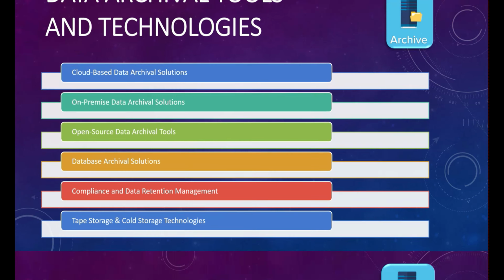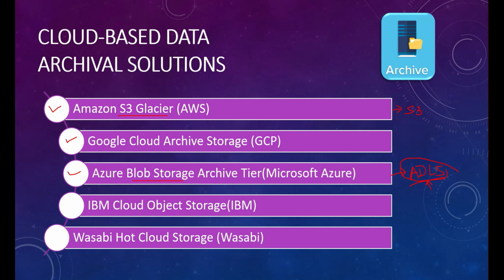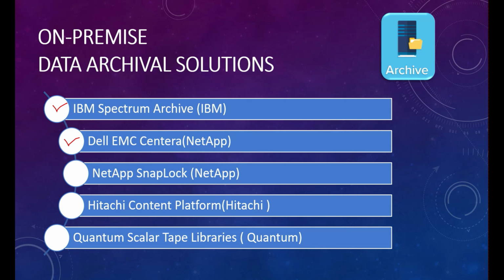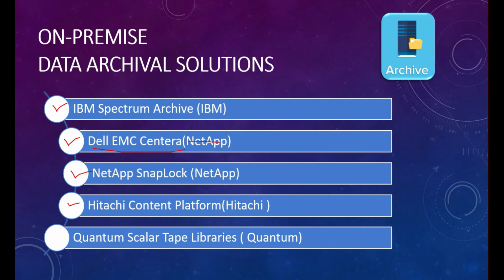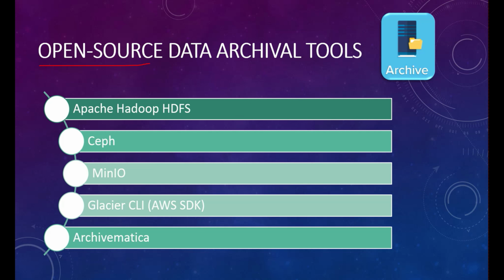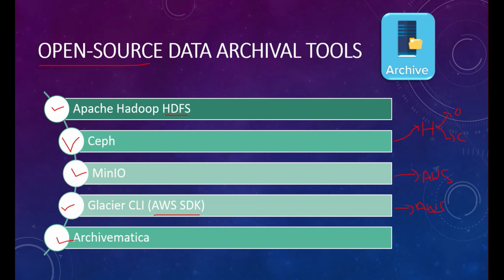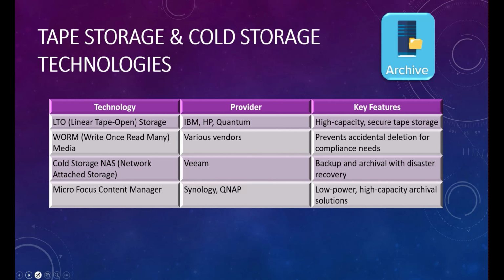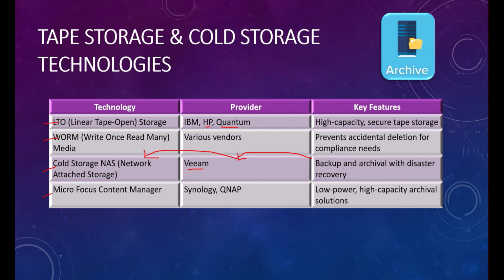Data Archival Tools and Technologies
In this video will understand about Data Archival Tools and Technologies

5.Data Design and Architectural Concepts